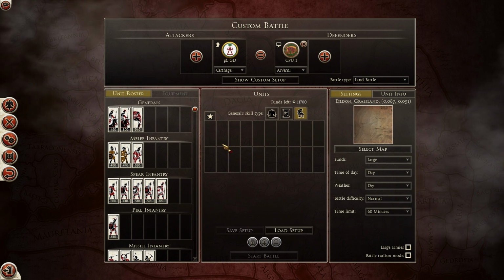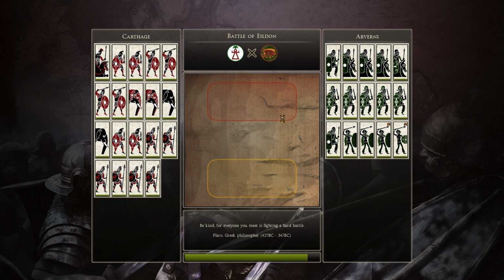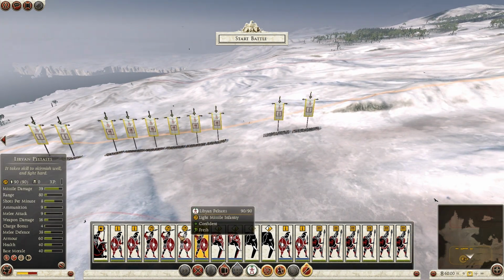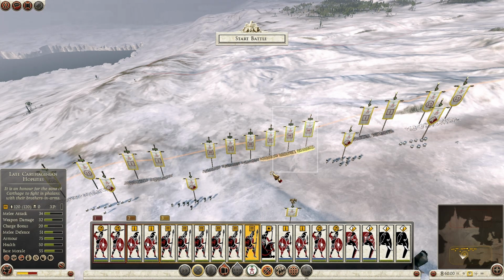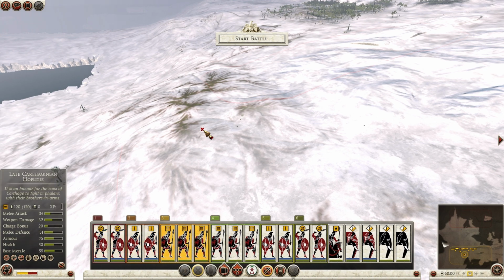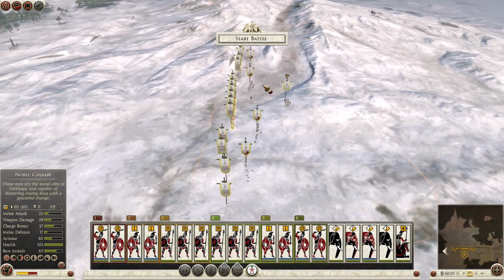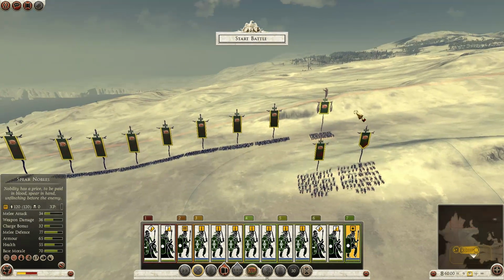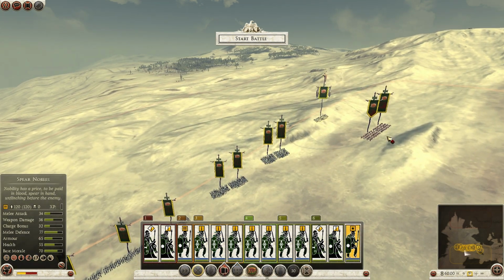TW: Rome 2 - Game Knowledge - #2 Army Arrangement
Second episode of 'Game Knowledge', a Total War: Rome II series that will help you get better at the game online against other players.

In this episode:
Accessing your units quickly and moving them the way you want quickly and efficiently is the foundation of victory. Here I explain some tips in terms of how you set your hotkeys and control your unit groups both in terms of movements and positioning. We focus on how you line up your troops and how you number them. Some people like to group swords under a certain number and cavalry under another, but I personally find that it is much more effective to try and map your army onto your number line on the keyboard.

To activate debug cam: go into your preferences.script in your Rome 2 folder and change camera_type to 2

Become the world's first superpower and command the most incredible and vast war machine of the Ancient world. Dominate the enemies of your glorious empire by military, economic and political means.

Your rise will bring admiration from your followers but will also attract greed and jealousy, even from your closest allies.

Will betrayal strike you down, or will you be the first to turn on old friends? How much are you ready to sacrifice for your vision of Rome? Will you fight to save the Republic, or plot to rule alone as Dictator — as Emperor?